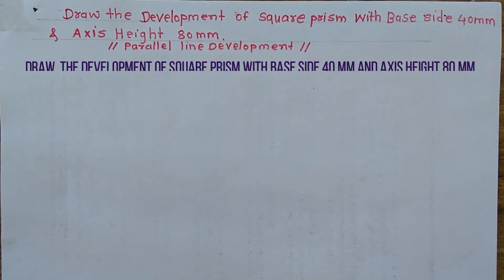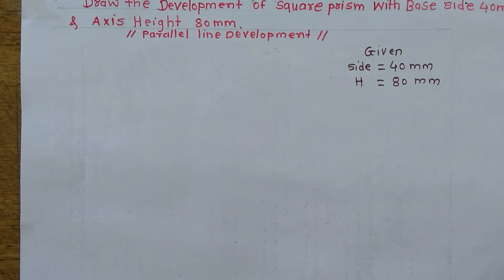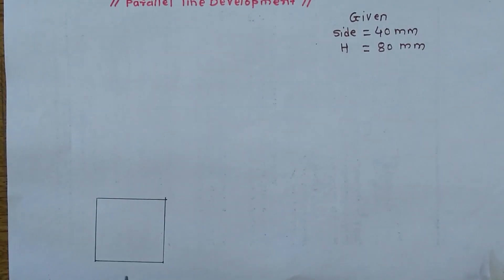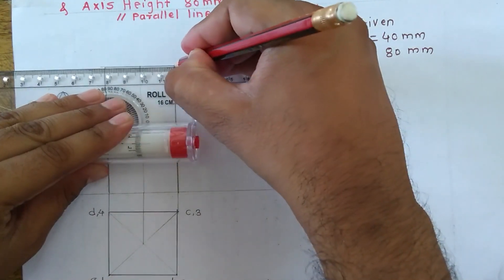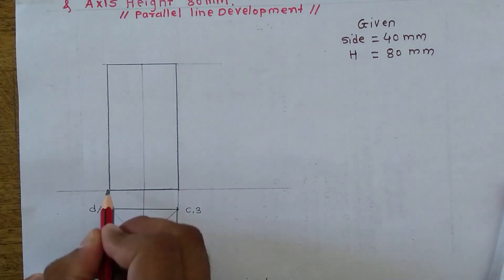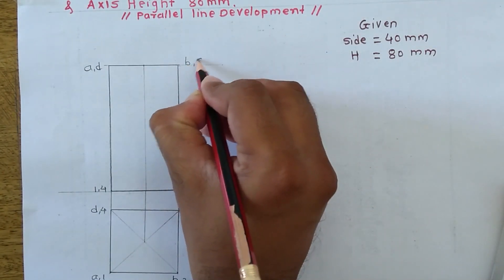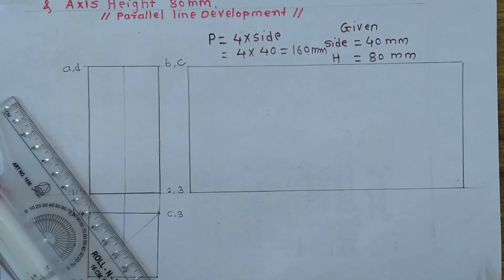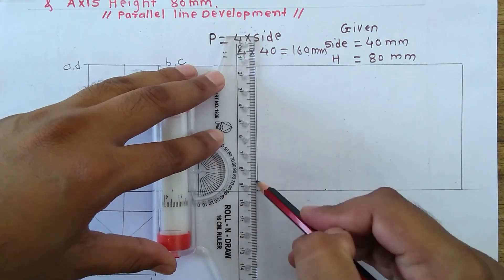HOW TO DRAW DEVELOPMENT OF SQUARE PRISM ENGINEERING GRAPHICS